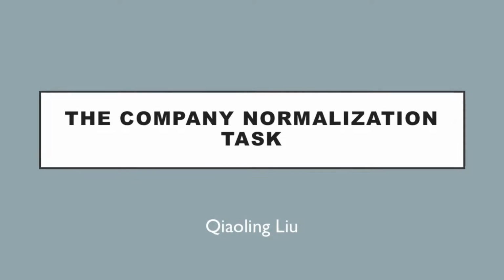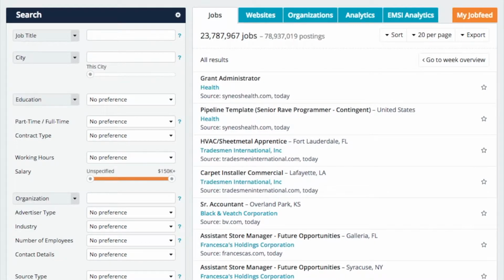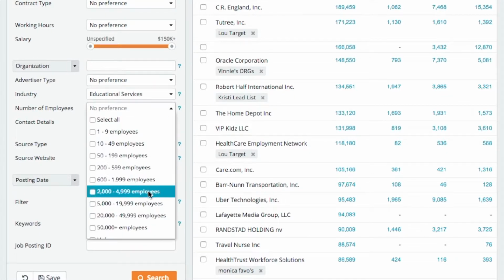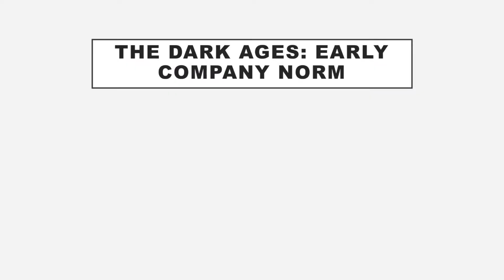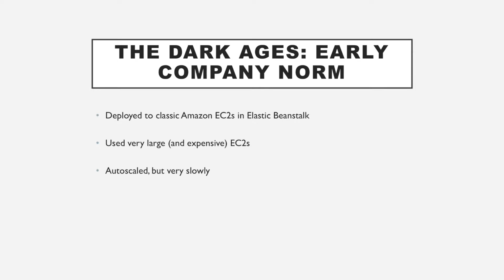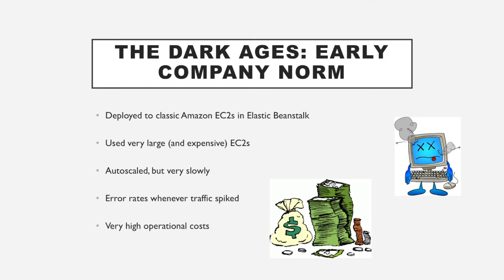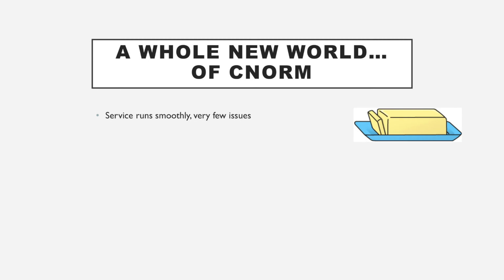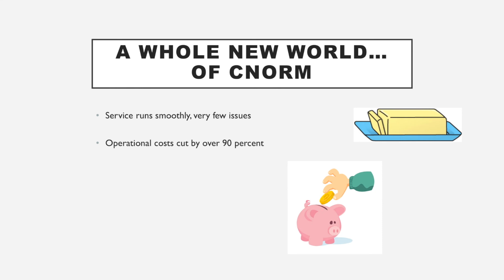Lessons Learned from Developing and Deploying a Large-Scale Employer Name Normalization System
Lessons Learned from Developing and Deploying a Large-Scale Employer Name Normalization System for Online Recruitment

Authors:
Qiaoling Liu (CareerBuilder LLC); Josh Chao (CareerBuilder LLC); Thomas Mahoney (CareerBuilder LLC); Chris Min (CareerBuilder LLC); Faizan Javed (CareerBuilder LLC); Alan Chern (Georgia Institute of Technology); Valentin Jijkoun (Textkernel BV)